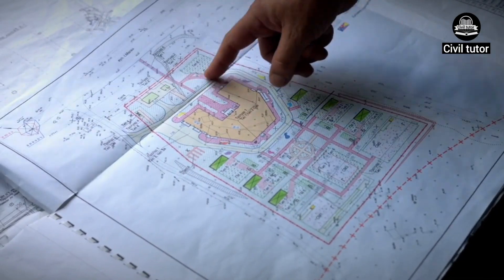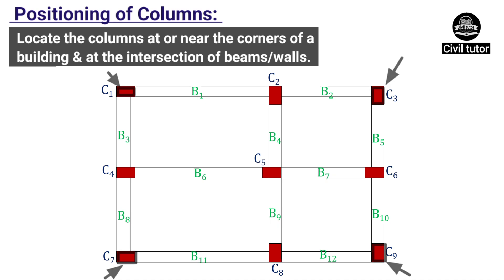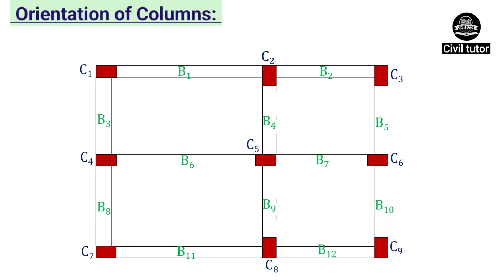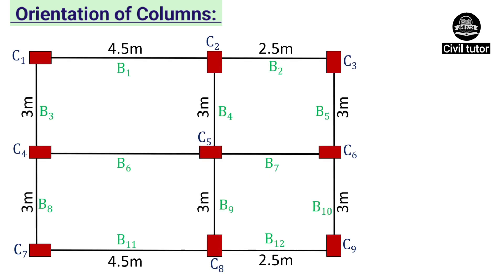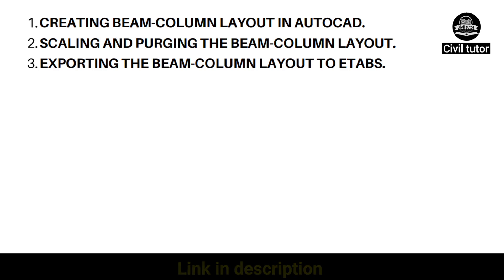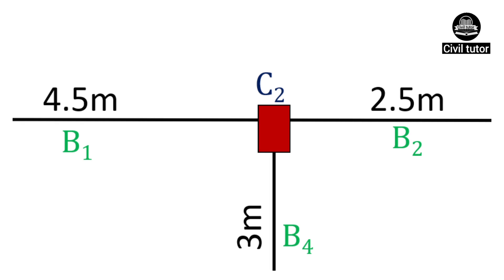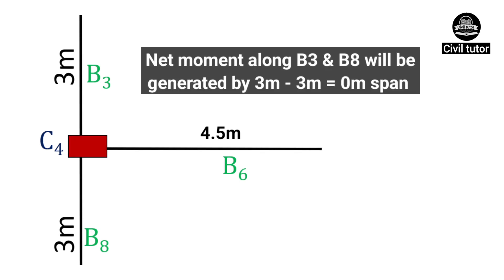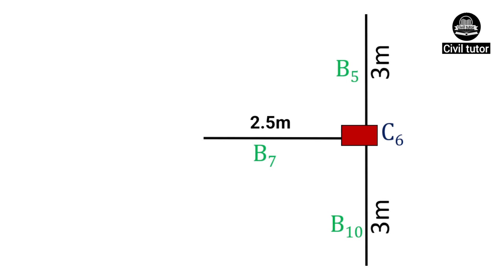How to decide the position and orientation of Columns? | Structural planning | Civil Tutor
In this lecture, I have discussed briefly how to decide the position and orientation of columns in a building structure which is going to be an add-on to your civil engineering basic knowledge.

After framing an architectural plan of a building, structural planning is done by deciding the Position and orientation of columns followed by positioning of beams, spanning of slabs, the layout of stairs and finally selecting the proper type of footing. Overall, the basic principle of deciding the layout of these components is the transfer of loads from the superstructure to the foundation along the shortest possible path.

The columns should be oriented in a way that the depth (i.e. shorter side) of the column is perpendicular to the major axis of bending. In simple words, when a column is connected to beams, it is subjected to moments in addition to the axial load. That’s why the shorter side of the column should be aligned perpendicular to the major axis of bending. This way, we can get a larger moment of inertia which means a greater moment-resisting capacity.